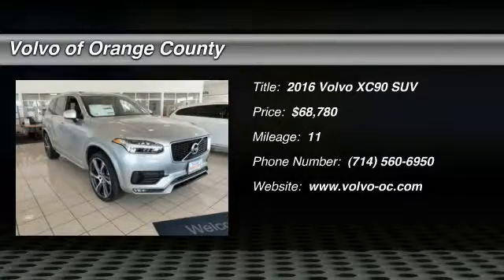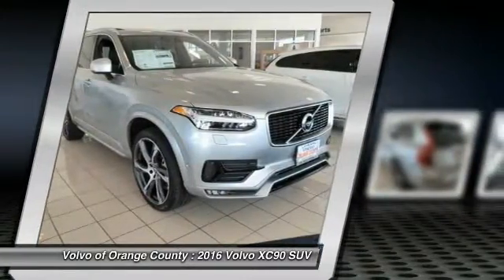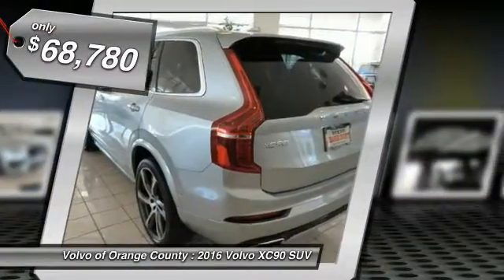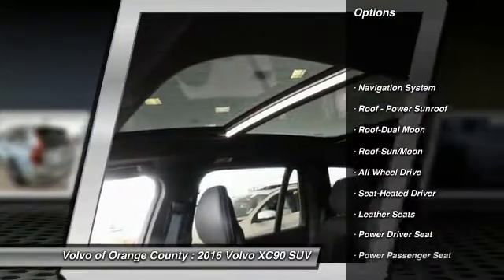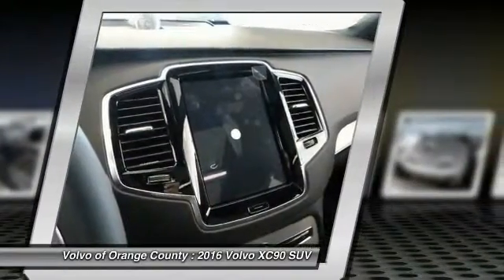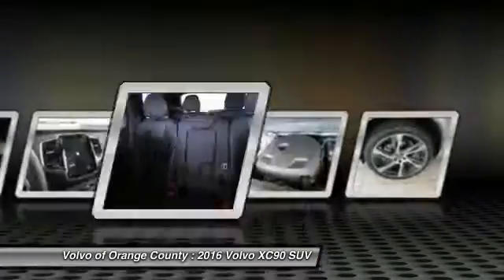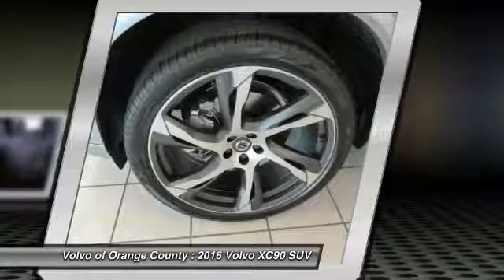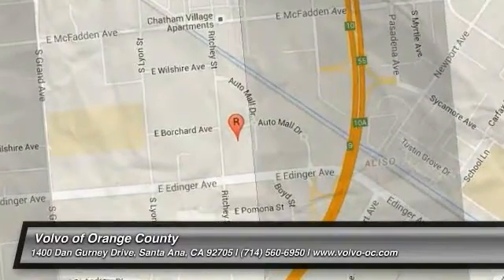2016 Volvo XC90 Santa Ana CA G1089122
2016 Volvo XC90 T6 R-Design

Looking for the right suv? Today could be your lucky day. With 11 miles, this ELECTRIC SILVER, 2016 Volvo XC90 equipped with Automatic transmission could be yours. Request more information and set up a test drive right away.